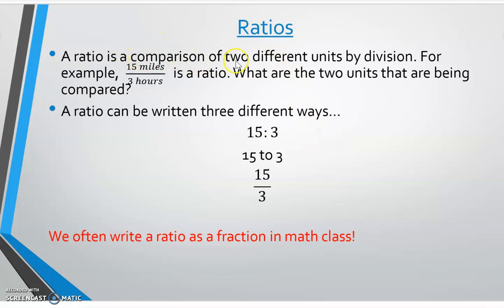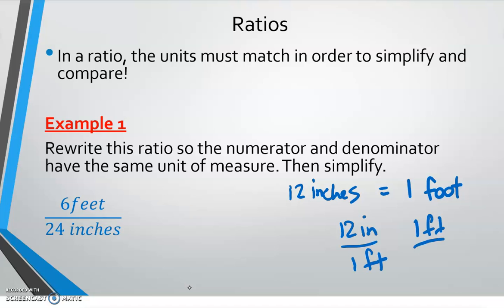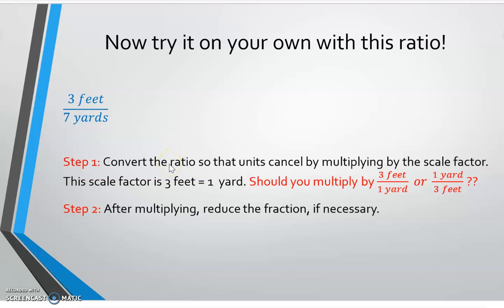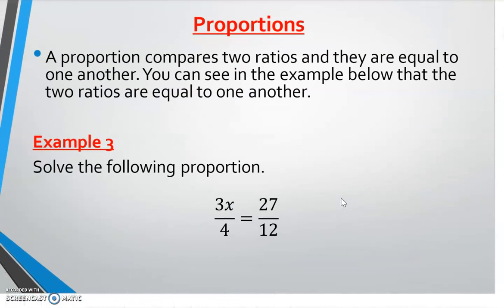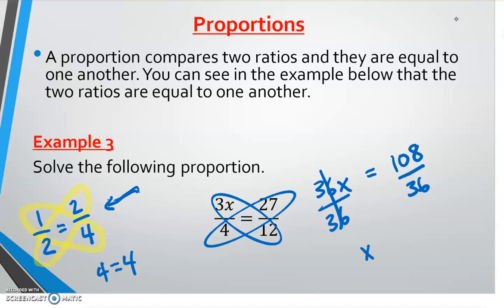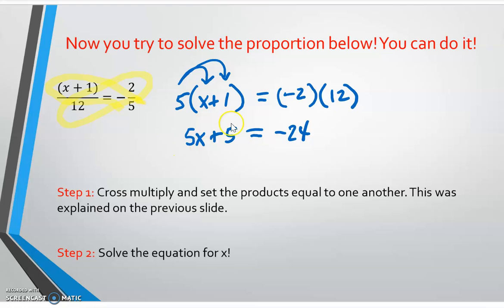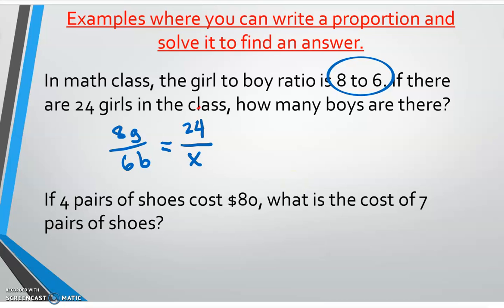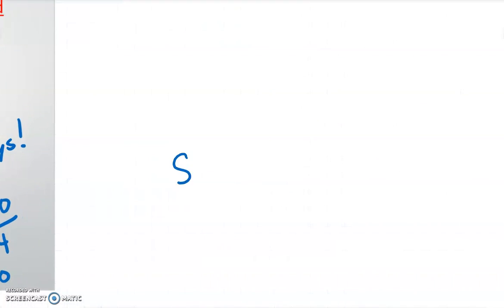7.1 "Ratios and Proportions" Notes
This is a notes video for 7.1 which covers how to simplify ratios and how to set up and solve proportion equations.